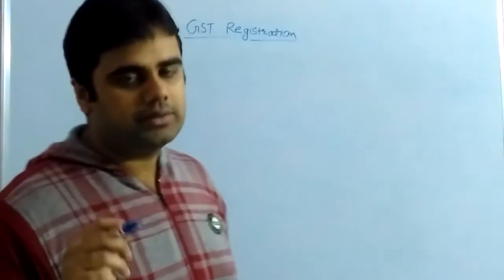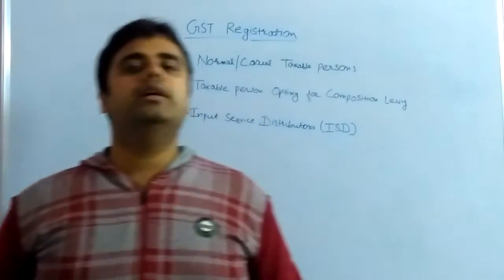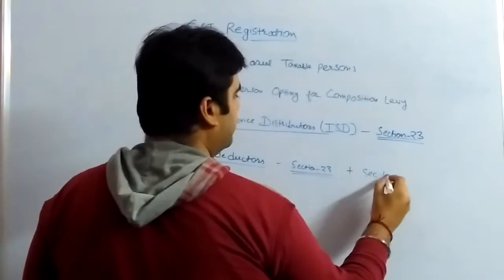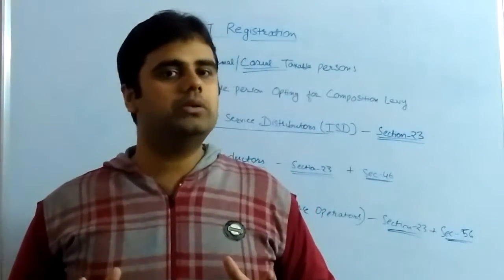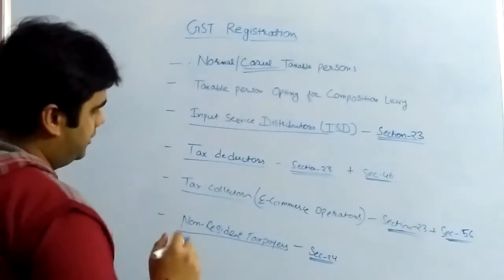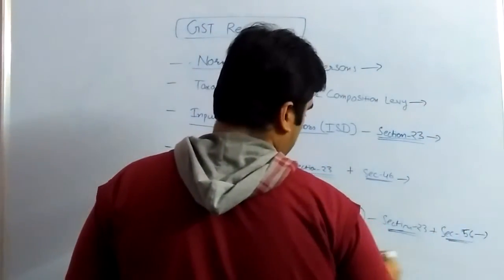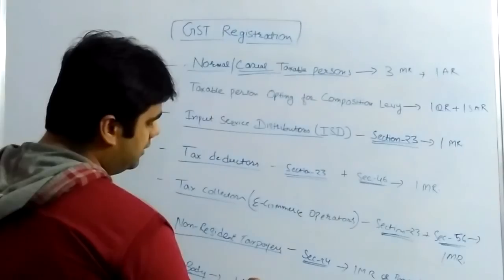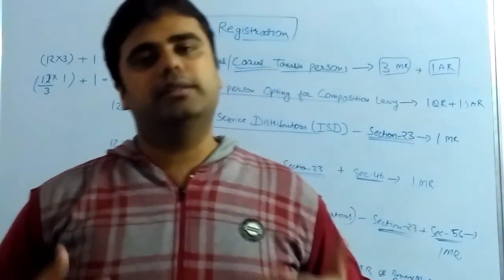Taxable Persons Other than Regular and Compounding under GST India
This video explains the Registration requirements under GST considering the GST Process documents, Goods and Service Tax Act, 2016, Draft rules for the following type of Taxable persons :

GST registration requirements of Non-resident foriegn taxpayers, GST registration requirements of Input Service(ISD),
GST registration requirements of TDS,
GST registration requirements of e-commerce (TCS)